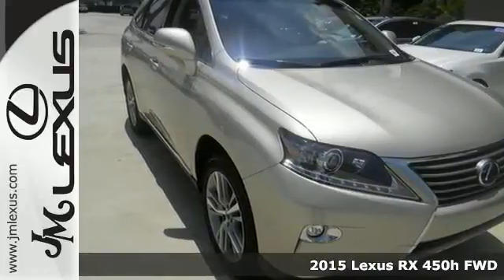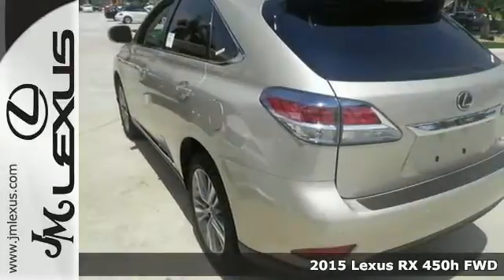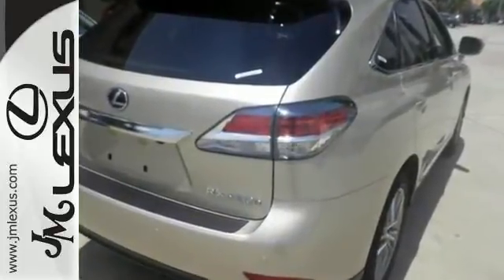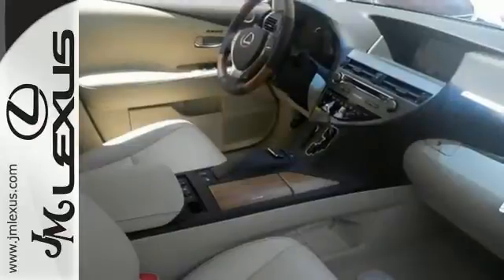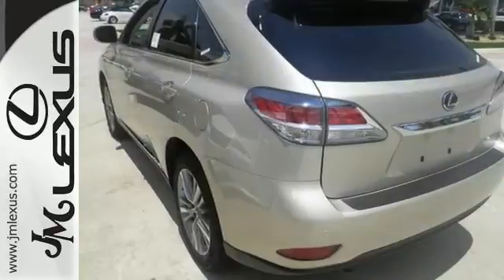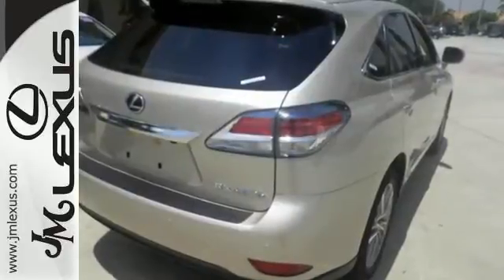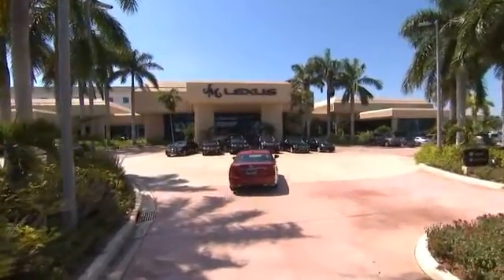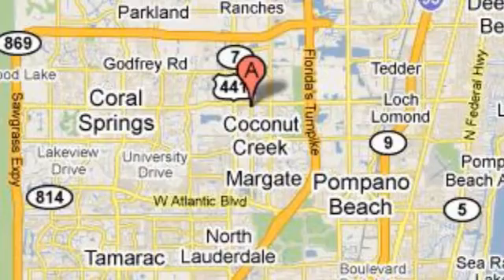New 2015 Lexus RX 450h FWD Margate FL Ft-Lauderdale, FL #50301 - SOLD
Year: 2015
Make: Lexus
Model: RX 450h FWD
Trim: WGN 2X4
Engine: 3.5L V6 Hybrid
Transmission: CVT (Continuously Variable)
Color: Satin Cashmere Metallic
Interior: Parchment Leather Espresso Matte Bamboo
Stock #: 50301
You are currently viewing a new 2015 Lexus RX 450h FWD with JM Lexus the #1 Volume Lexus Dealer since 1992! Thank you for your interest. We look forward to working with you. Stock #: 50301 Exterior: Satin Cashmere Metallic Interior: Parchment Leather Espresso Matte Bamboo Trim: WGN 2X4 JM Lexus 5350 West Sample Rd Margate FL 33073

Address:
5350 W Sample Rd